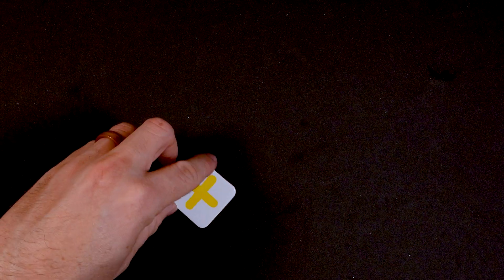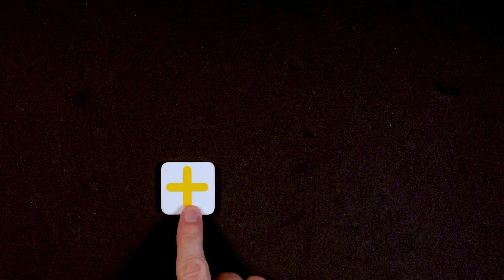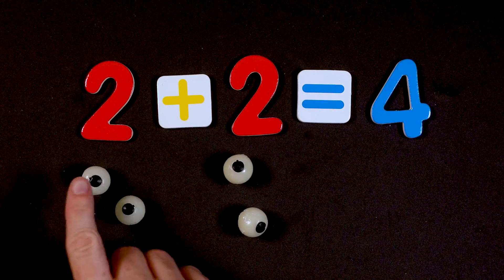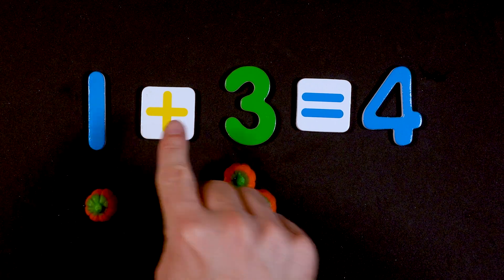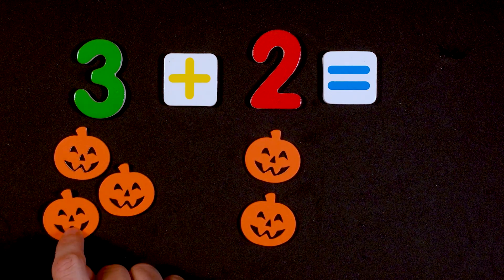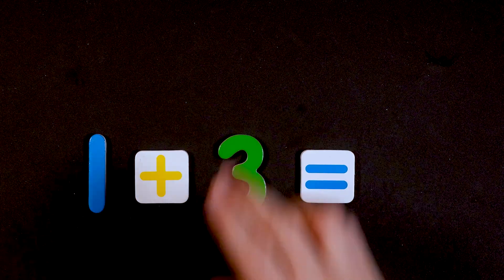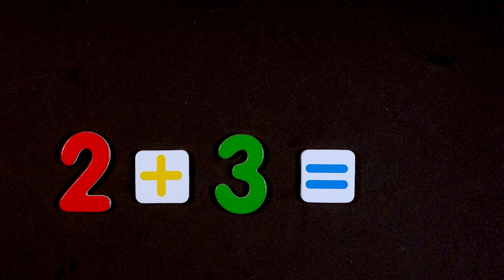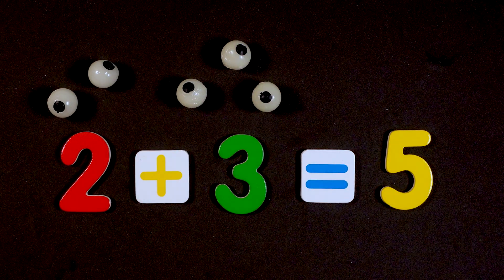A Fun Halloween Math Lesson For Toddlers 🎃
Embark on an exciting journey into the enchanting world of math with your little one!

Our spooky and fun Halloween math lesson is the perfect opportunity to introduce your toddler to simple addition. It's never too early to start building their math skills while having a blast. Join us in this educational adventure that will leave your child counting and smiling!

These hashtags can help your video reach parents and caregivers interested in educational content for toddlers and math activities for kids during the Halloween season.